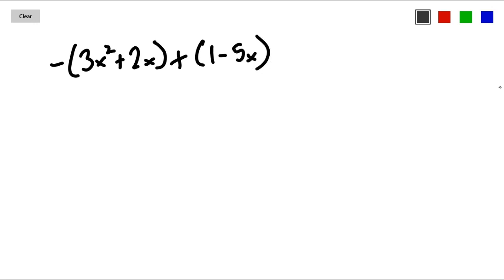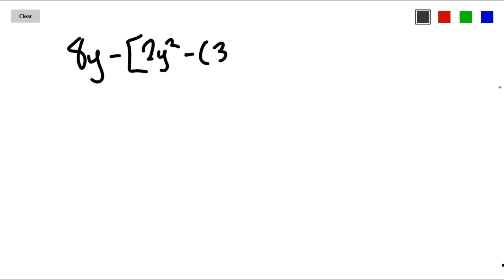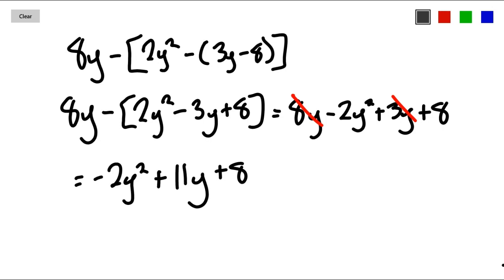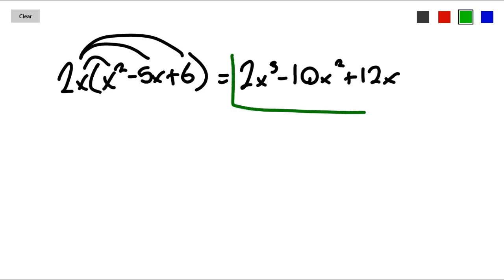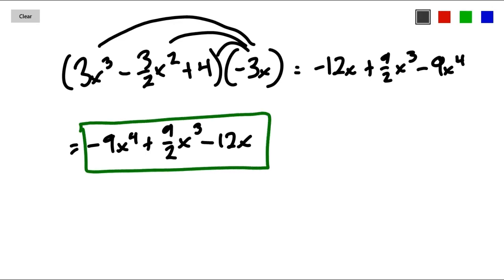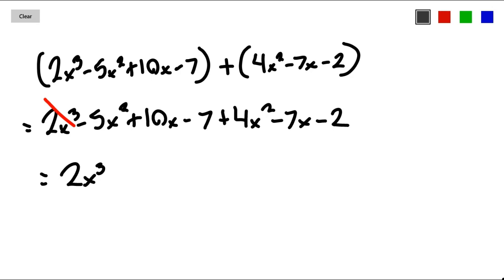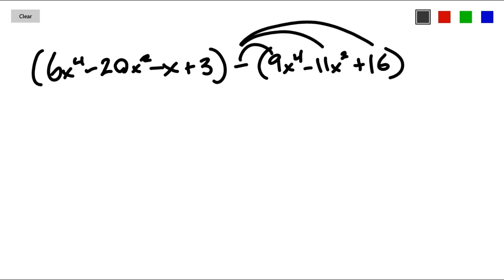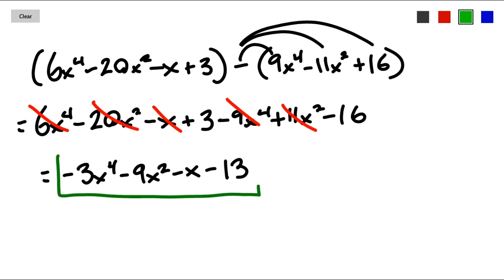Combining Like Terms - Example Problems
In this video I show how to perform operations and simplify polynomials using the rules of algebra and combining like terms.

Time Stamps:
Example #1: 00:26
Example #2: 01:39
Example #3: 03:36
Example #4: 04:47
Example #5: 06:12
Example #6: 08:17